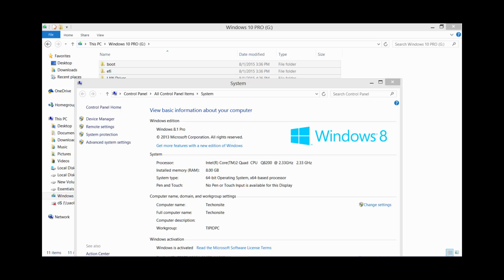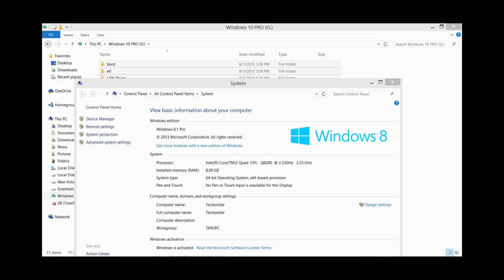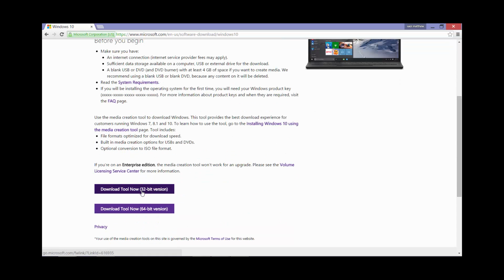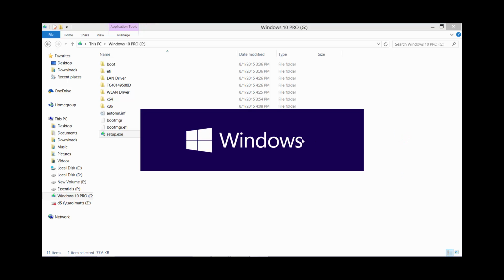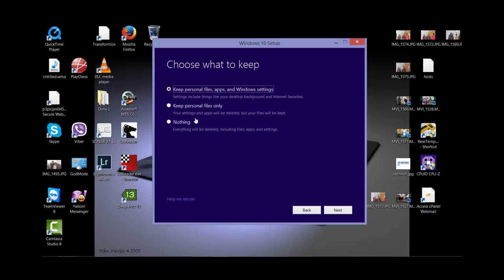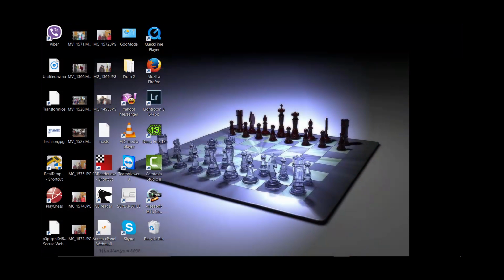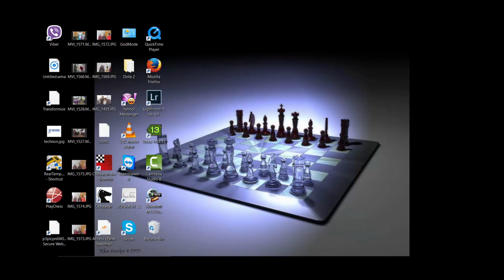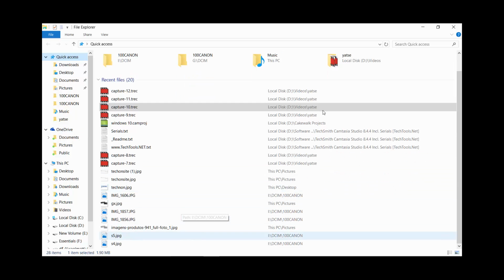Windows 10 : How To Upgrade from Windows 8.1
This is how I upgraded from Windows 8.1 to Windows 10